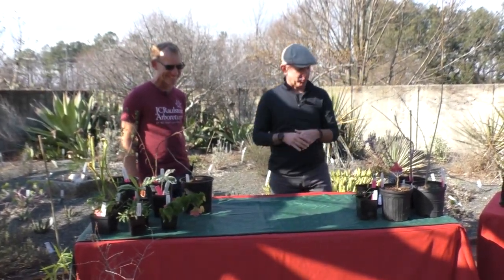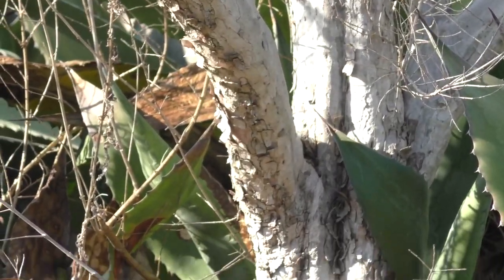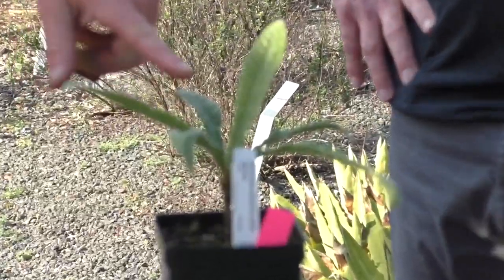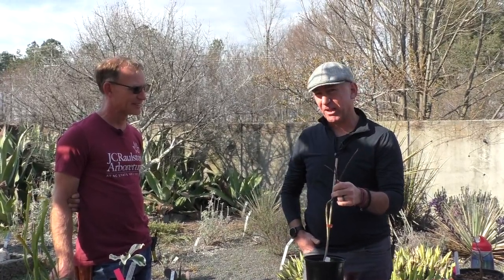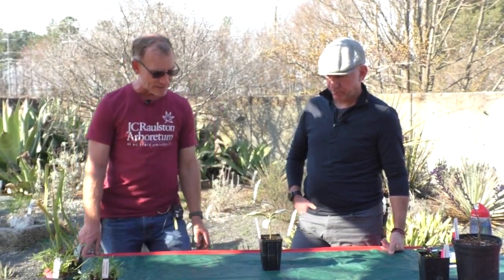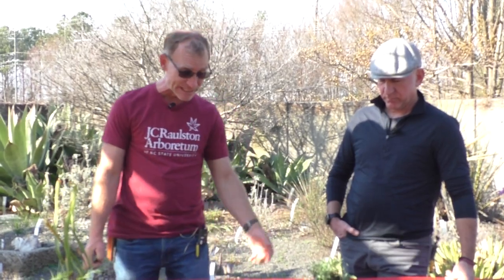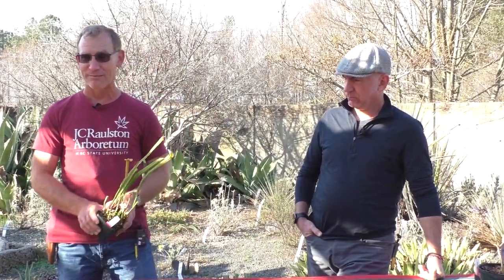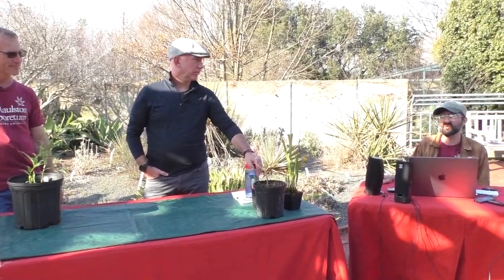Deeper in the Garden - "Auction Preview"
Presented by Greg Paige, Director of Horticulture, Tim Alderton, Research Technician, with introduction by Blake Wentley, Education Assistant, JC Raulston Arboretum on February 15, 2023.

Get ready for the insiders' scoop on the Winter Symposium's plant auction with Greg and Tim during this auction preview. Join us online to see the Arboretum's favorite perennials, ground covers, vines, shrubs, trees, and more in the auction. Remember, there is always room for one more plant in the garden!

Here's the list of plants we discuss in this one in chronological order of when they're discussed:

Acer oblongum
Acer negundo ‘Winter Lightning’
Diospyros texana
Stachyurus ‘Carolina Parakeet’
Berberis wilsoniae var. stapfiana
Eriobotrya japonica (white splash)
Parrotiopsis jacquemontiana
Emmenopterys henryi
Abutilon 'Windcliff Silver Pink'
Viburnum odoratissimum var. awabuki (variegated)
Daphne odora 'Nakafu'
Stachys lavandulifolia
Woodwardia orientalis (crested)
Daphne genkwa
Sarracenia ×ahlesii
Bomarea edulis

This program was originally presented live online. Tune into our midweek program live on Zoom, Wednesdays at 3:00pm eastern time.